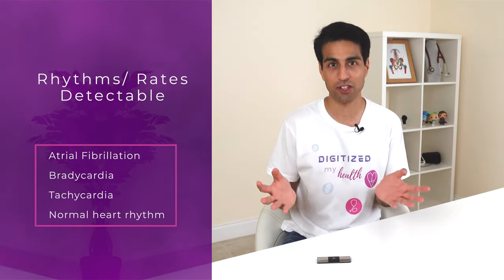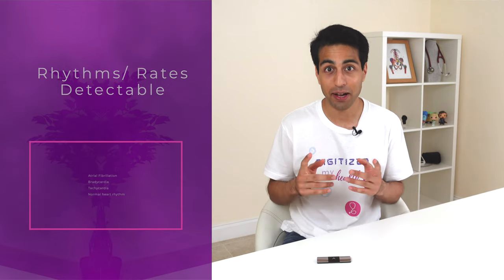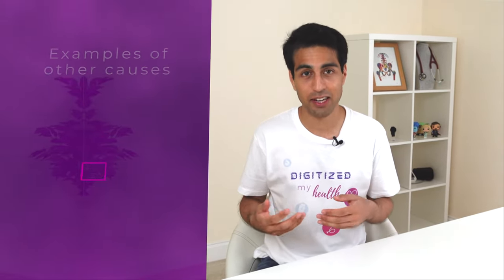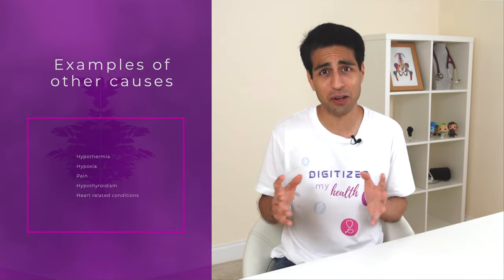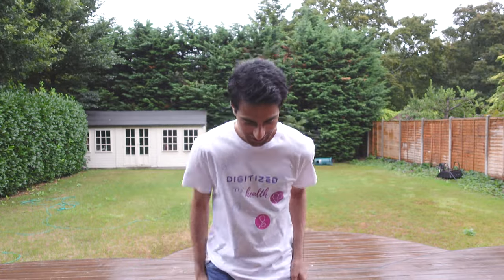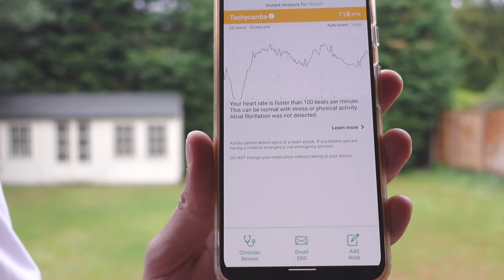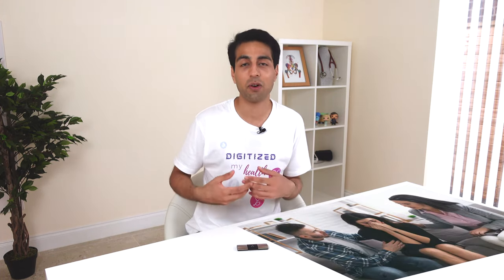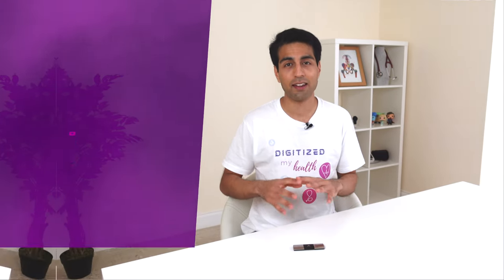AliveCor KardiaMobile 6L ECG/ EKG Device- What Abnormalities Can It Detect for You?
The AliveCor KardiaMobile 6L ECG/ EKG recording device (available on Amazon is a remarkable heart rhythm and rate recording device but what abnormalities can it tell you before a physician has had a look, what are its limitations and can it be used to detect emergencies? We answer these questions in this video.

KEY POINTS IN VIDEO:
00:00 Introduction
0:45 AliveCor KardiaMobile 6L detection capabilities- what it can detect
1:19 Device detection of Bradycardia (slow heart rate) and potential causes for Bradycardia
2:56 Device detection of Tachycardia (fast heart rate) and potential causes for Tachycardia
5:03 Device detection of Normal Heart Rhythm and potential pitfalls
6:06 Can the device be used in an emergency

** The information in this video is not intended nor implied to be a substitute for professional medical advice, diagnosis or treatment. All content, including text, graphics, images, and information, contained in this video is for general information purposes only and does not replace a consultation with your own doctor/health professional. We are not responsible for the accuracy or reliability of content contained in external sites linked **